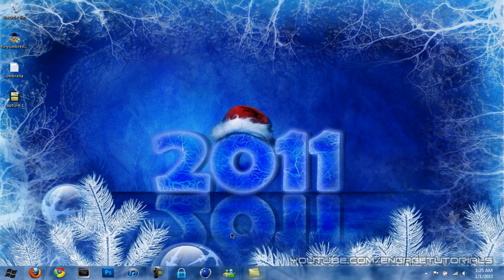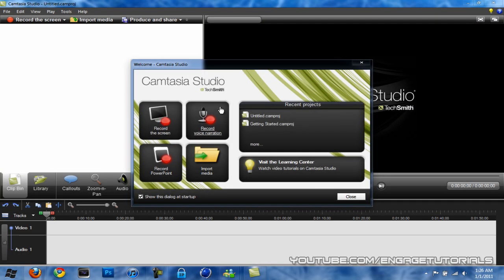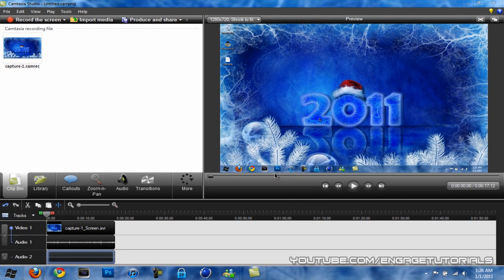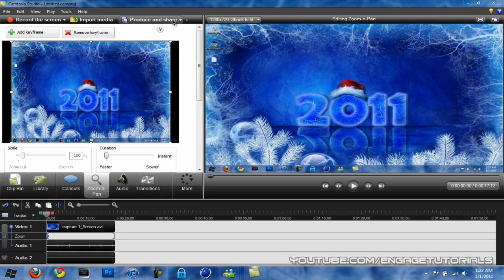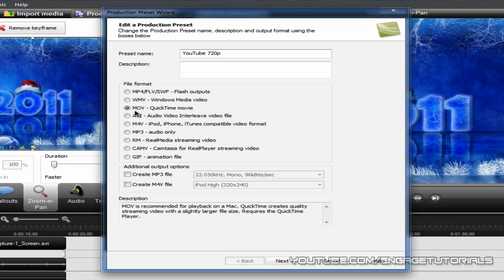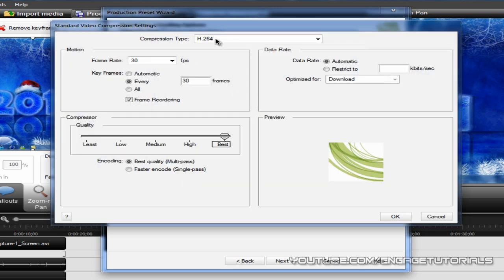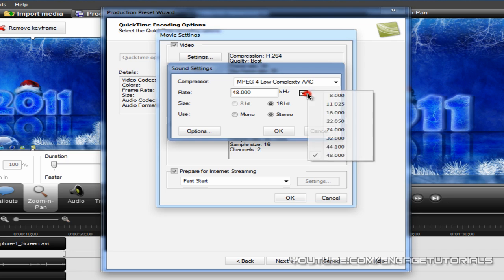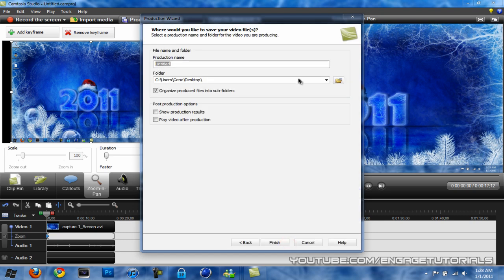Best HD Camtasia Studio 7 Render Settings